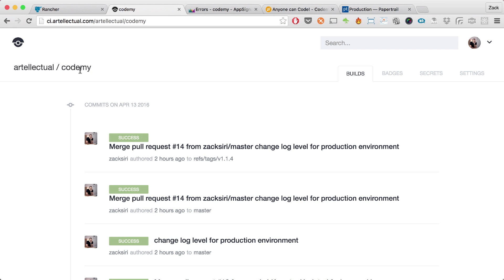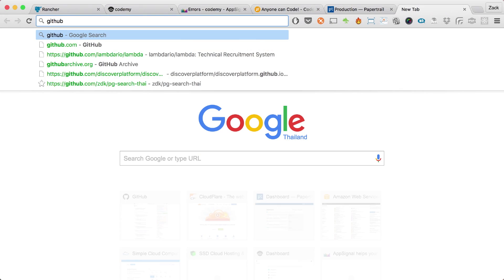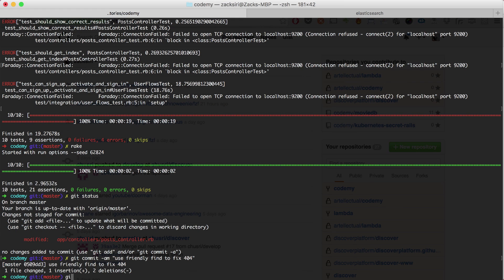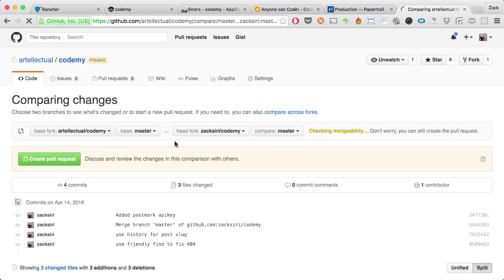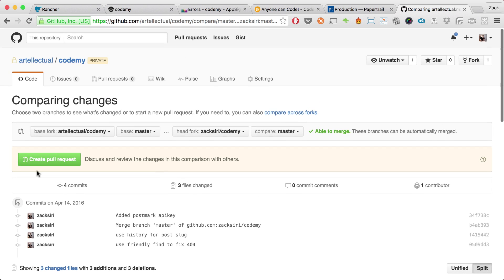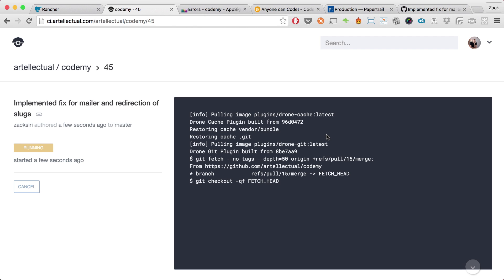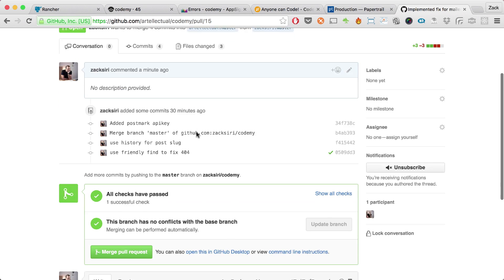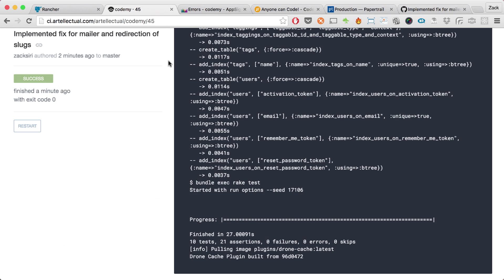Docker: Tools and Workflow Overview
In this video we go over the different tools that are involved in setting up an automated deployment system. We also show you the workflow that you will be working with on a daily basis with this setup.

The idea behind the setup is to abstract the whole concept of deployment away from the developer. Developers should focus on what they do best which is build applications. The rest of the system is all automated.